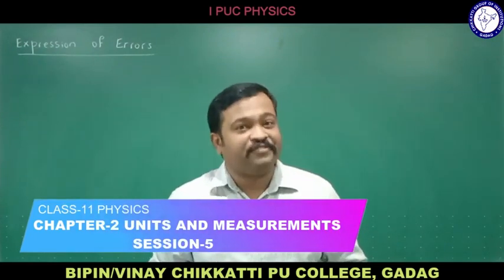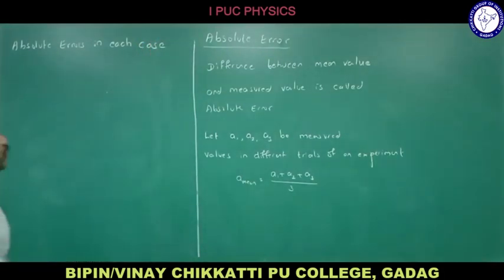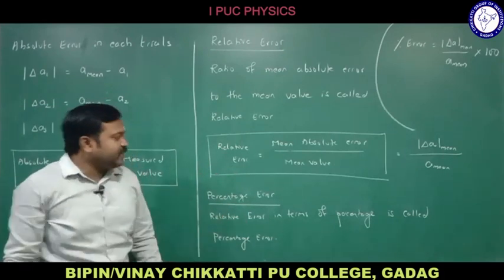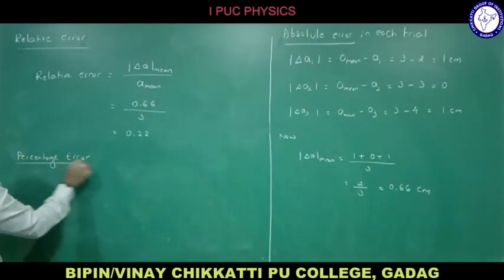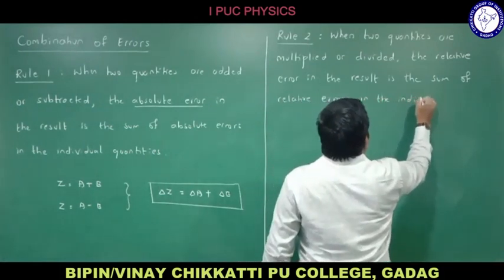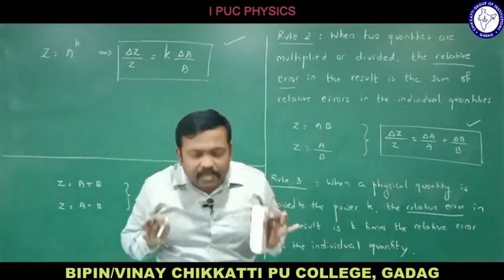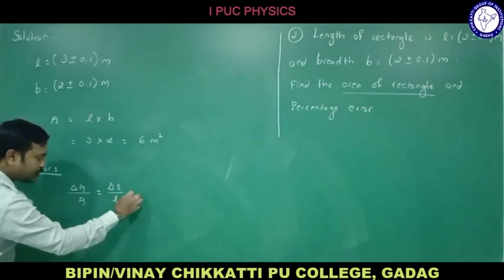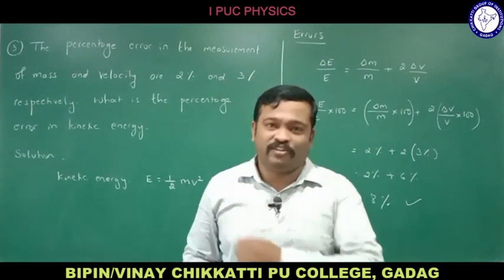Class 11 | Physics | Units And Measurements | Session 5 | Expression of Errors